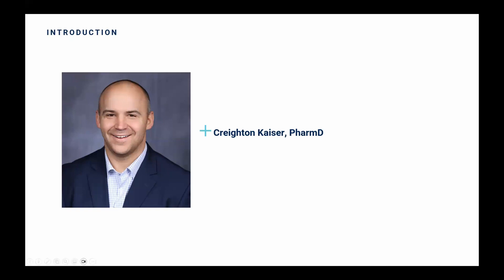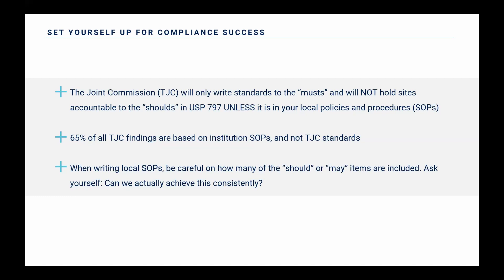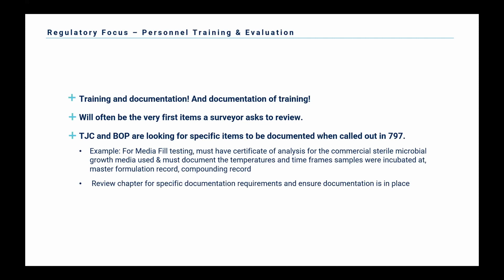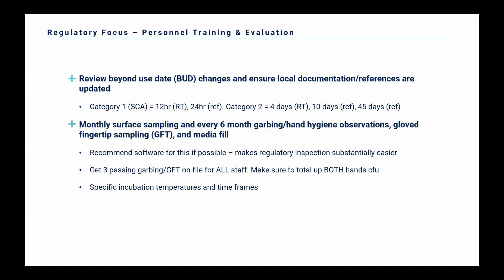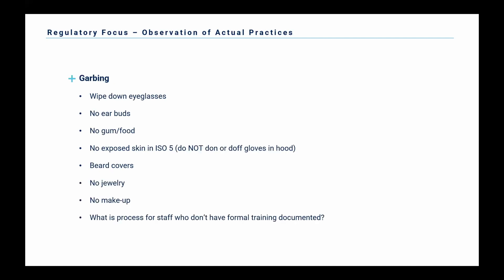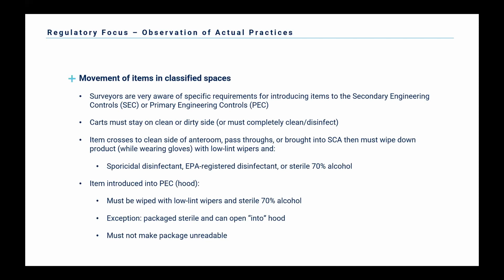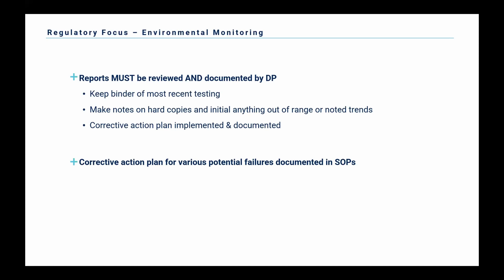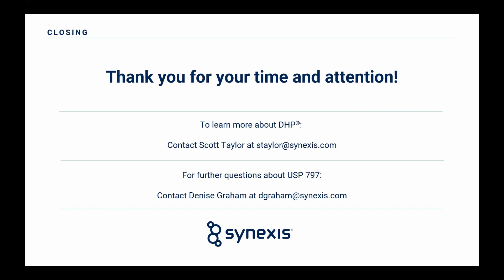USP 797 Update: Navigating Compliance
In November, the United States Pharmacopeia (USP) made major changes to General Chapter 797 Pharmaceutical Compounding - Sterile Preparations for the first time since 2008. The update included changing the CSP categories from low-risk, medium-risk, and high-risk to a three-termed format of Category 1, Category 2, and Category 3 and corresponding beyond-use dates (BUD).

The updated version also includes updates to environmental monitoring frequencies, facility requirements, use of alternative technologies, personnel qualifications, garbing requirements, and more.

Matters are complicated in this update due to a disconnect between The Joint Commission requirements and pharmacy board enforcement for the new Chapter in certain states. Creighton Kaiser, PharmD, addresses these challenges and more.